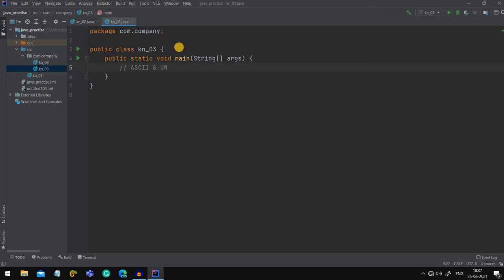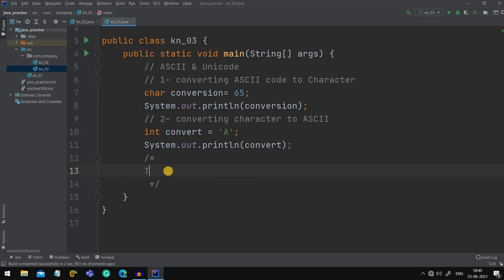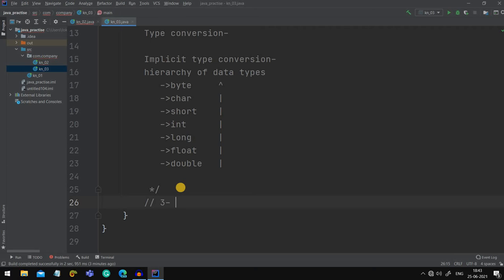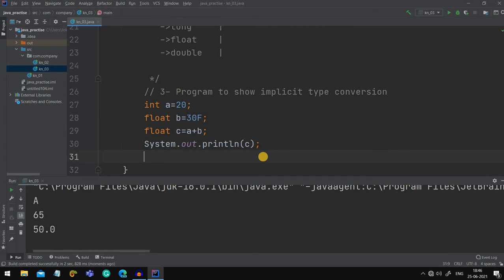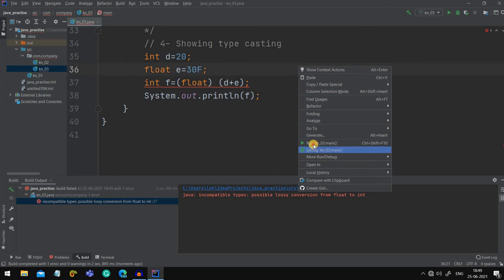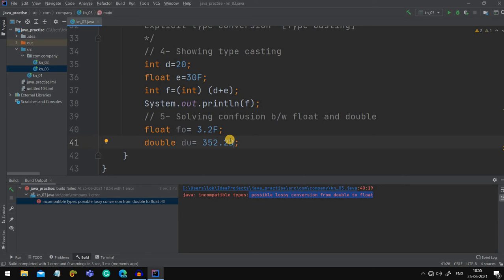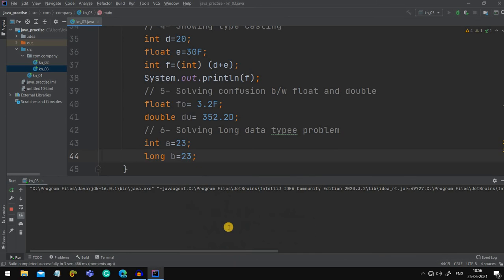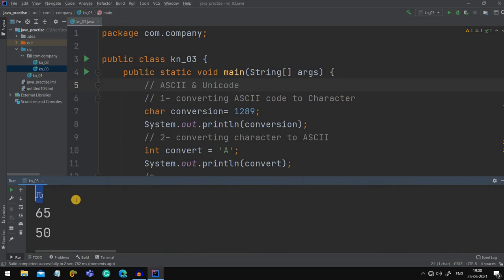More on Data Types | ASCII & UNICODE | Type Conversion | And much more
Hey guys in this video, I have explained different types of code used in Java, Type conversion in Java, And some practice programs.